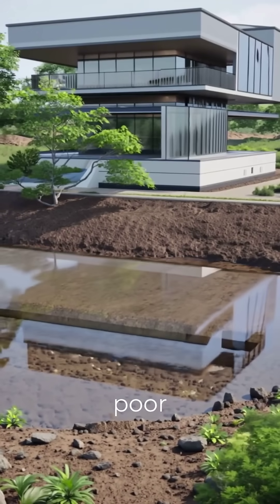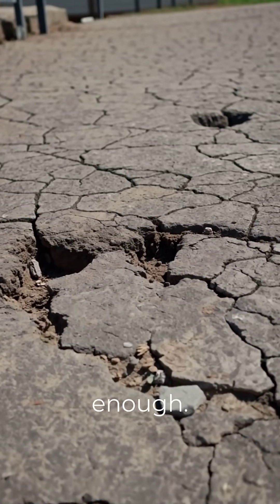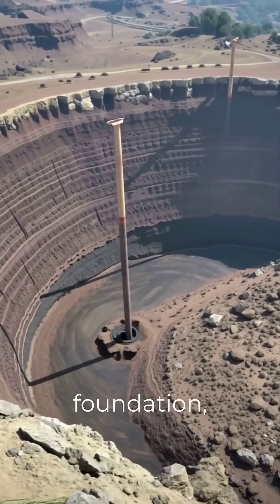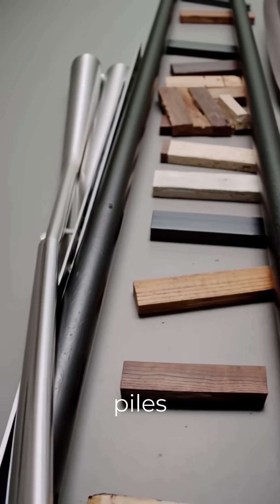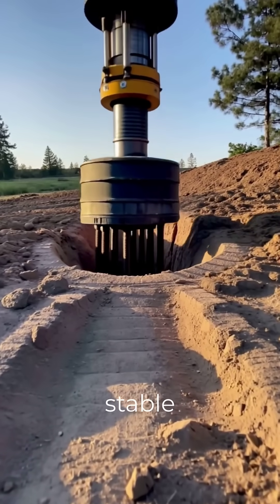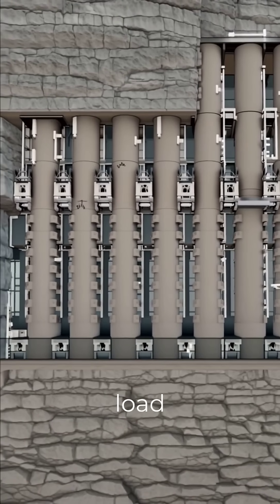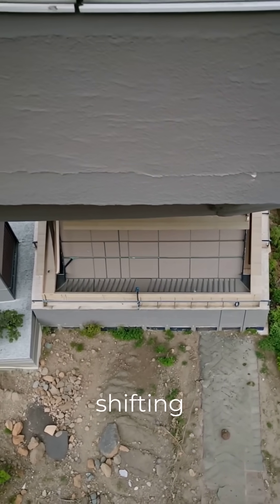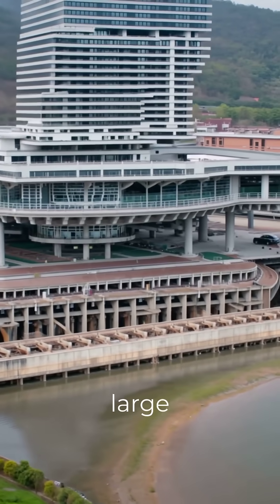🌍 Pile Foundations Explained: Building on Unstable Ground Made Easy 🏗️🪛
When traditional foundations just won’t cut it, pile foundations step in to provide strength and stability in the most challenging conditions. In this video, we explain how deep foundation systems work and why they’re essential for certain builds.

✅ What You’ll Learn:

What pile foundations are and how they’re installed

When and where pile systems are necessary (soft soils, high water tables, coastal zones)

The differences between concrete, steel, and timber piles

Key benefits: deep stability, heavy load support, flood resistance

Challenges: cost, equipment, and specialized labor

Whether you're planning a build near water or on poor soil, this guide will help you understand the power and purpose of pile foundations.